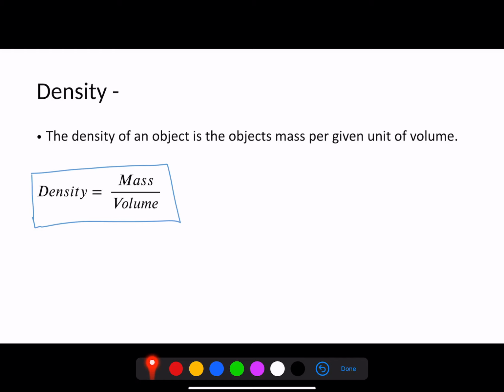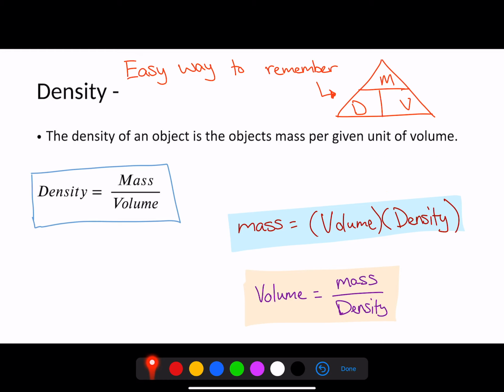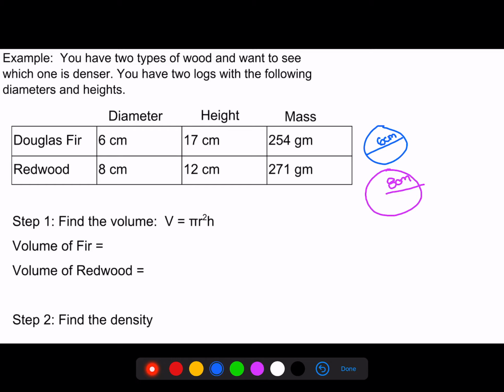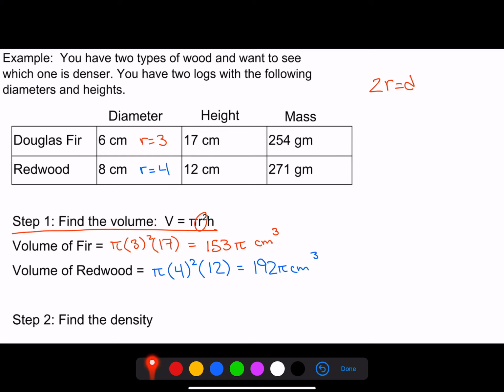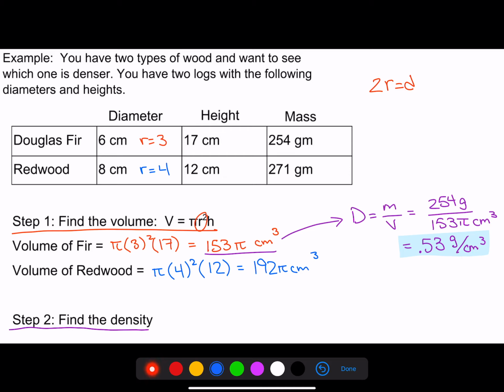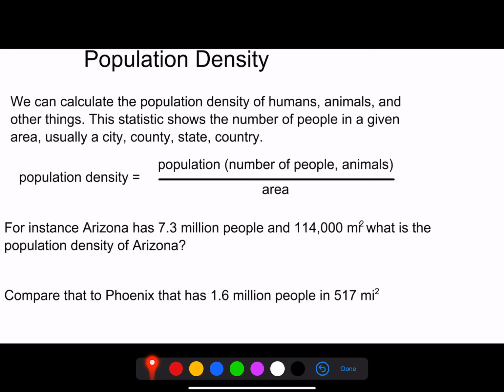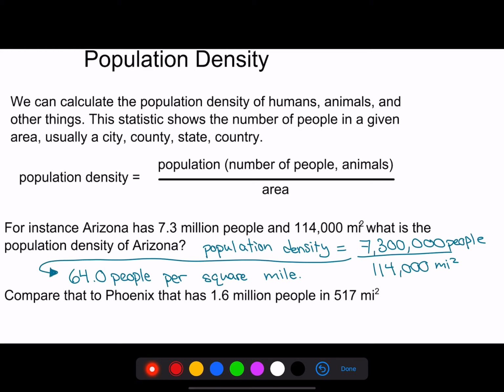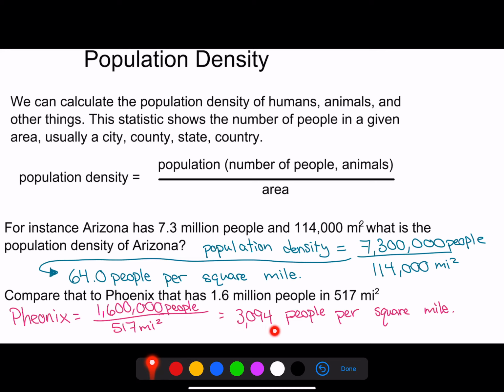10.4: Density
This video is an introduction to density in an honors geometry classroom and also talks about population density. This is a basic understanding video to understand the concepts behind density and population density.